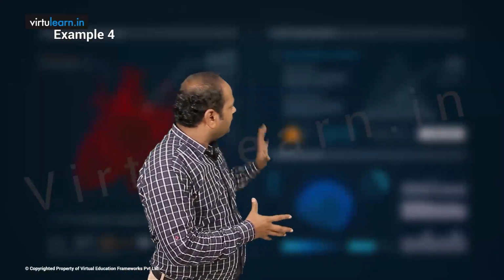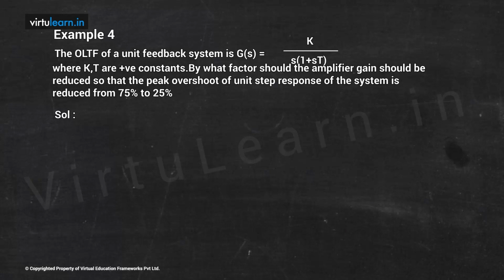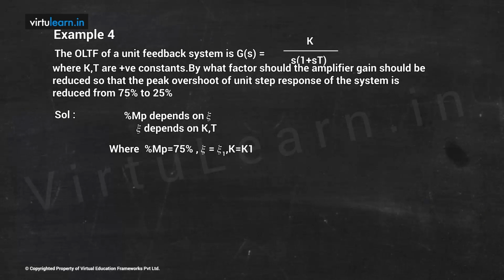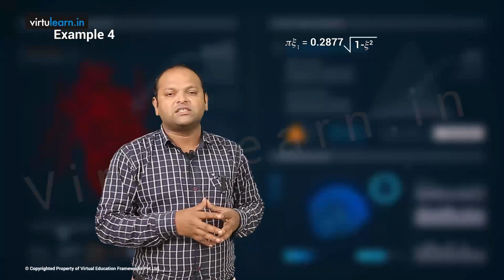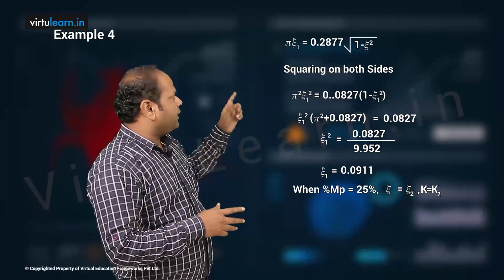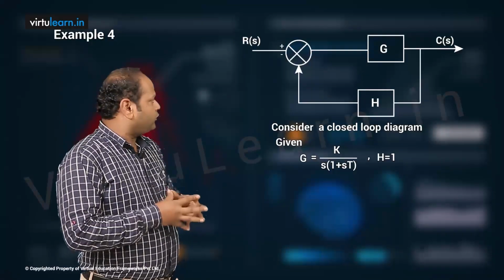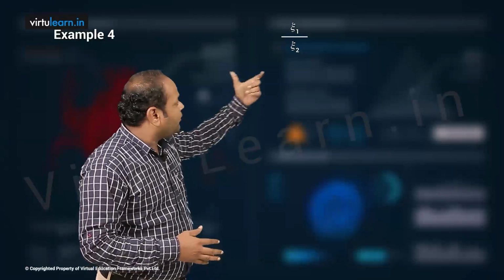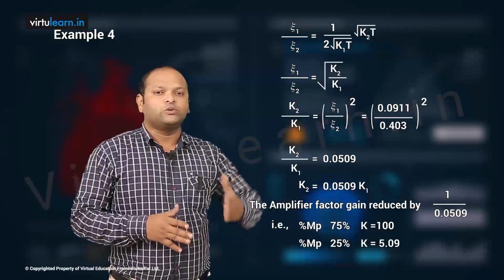Control Systems for BE/B.Tech TRA problems part 3